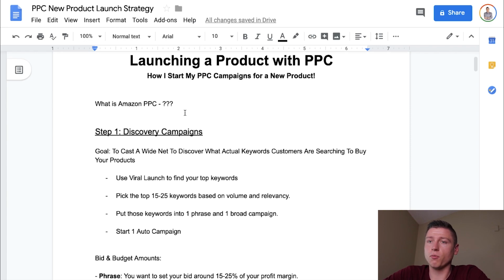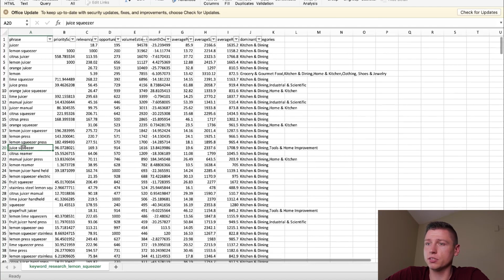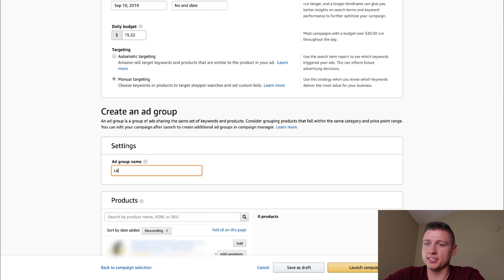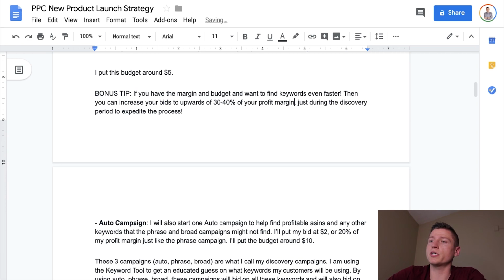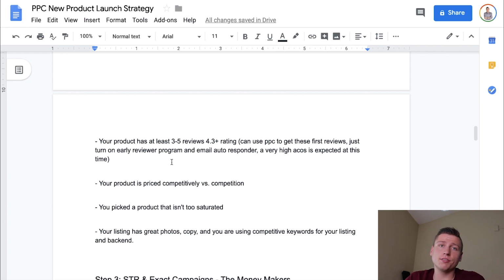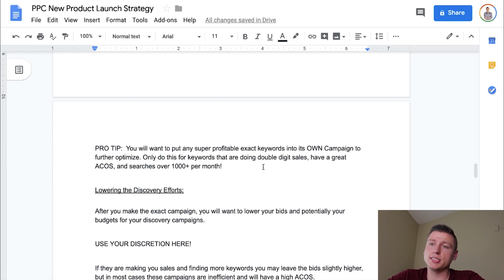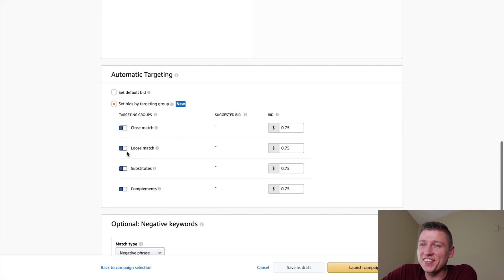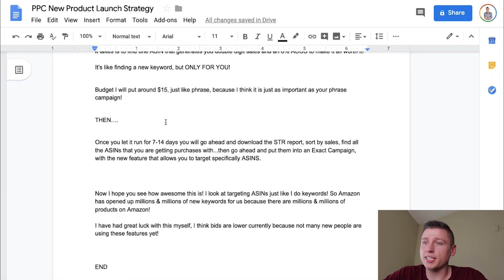How To Launch A New Product with Amazon Advertising | Complete Amazon PPC Tutorial